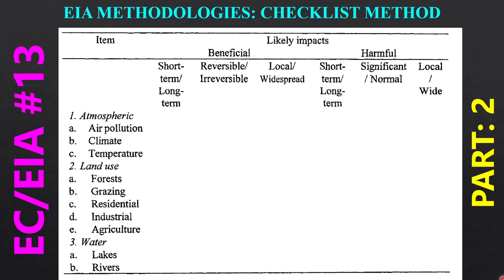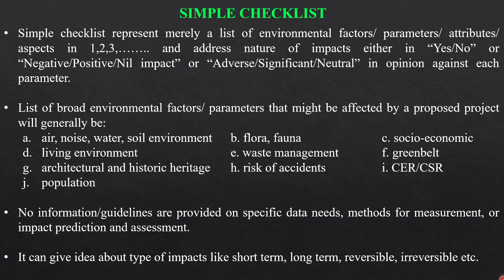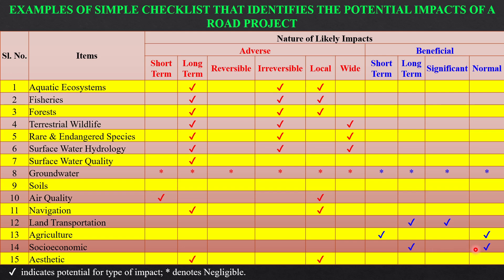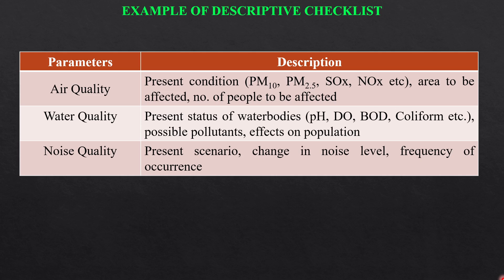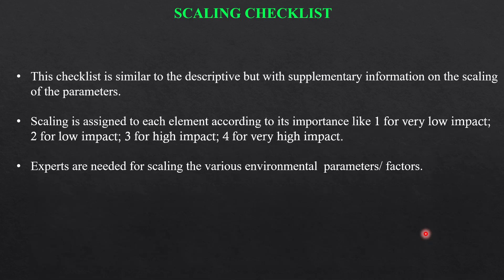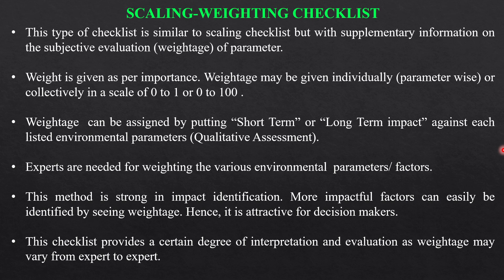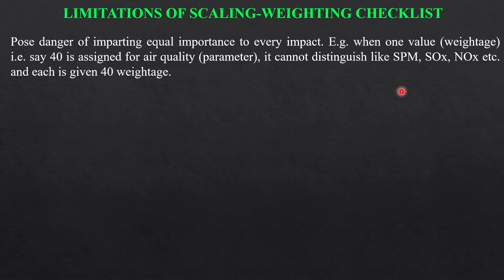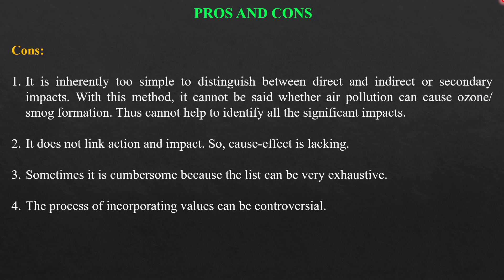106 || EIA Methodologies: Checklist Method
1. Checklist method with its four categories  e.g. Simple, Descriptive, Scaling, and Scaling-weighting in details